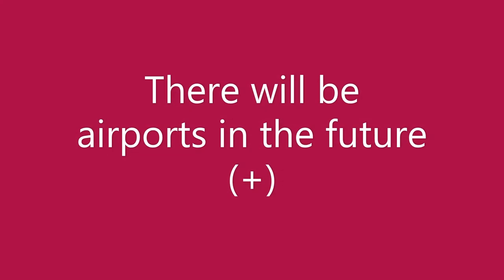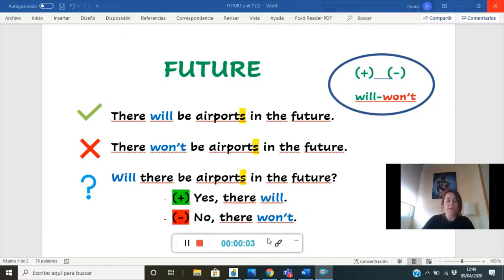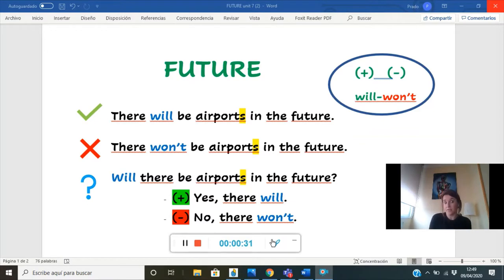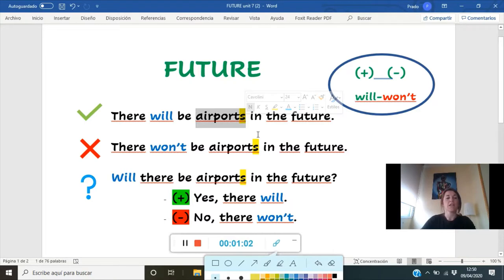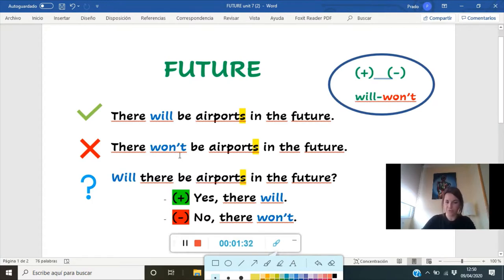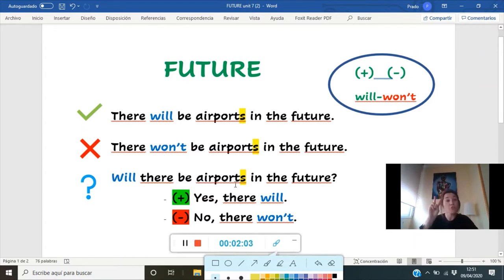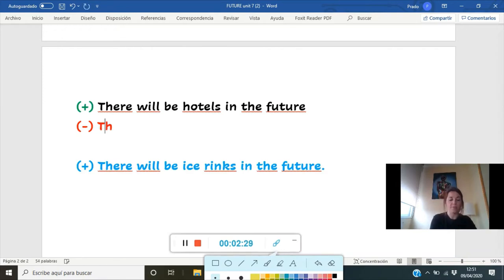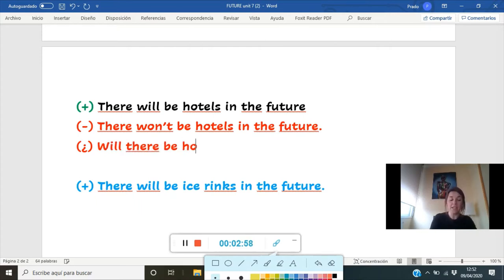SANCHINARRO 4º Ed. Primaria English Unit 7 grammar